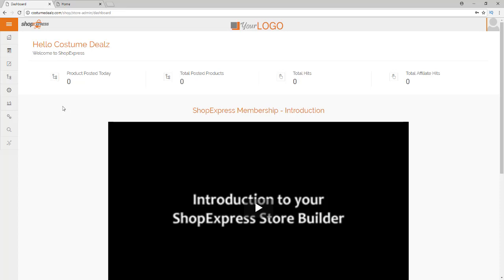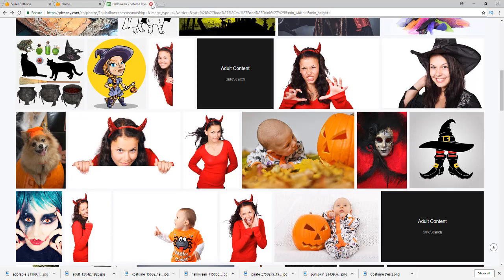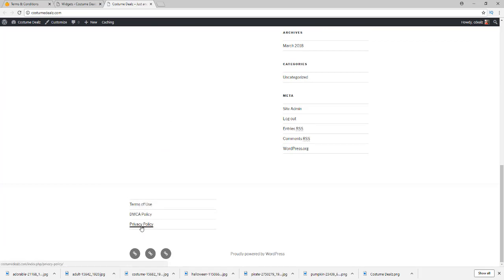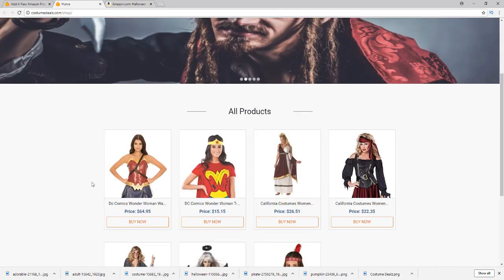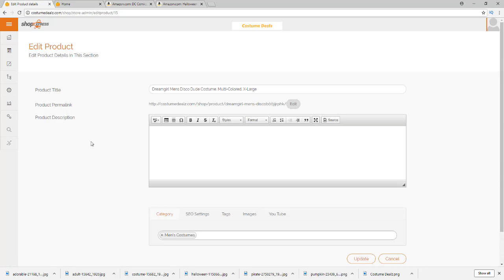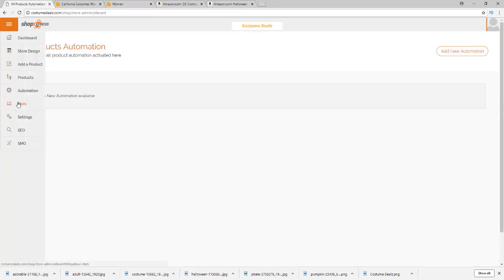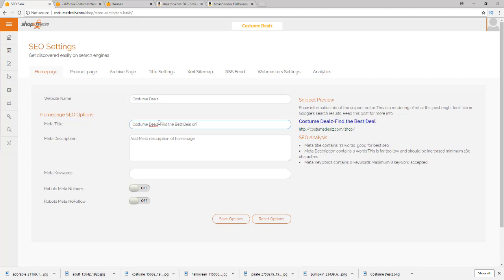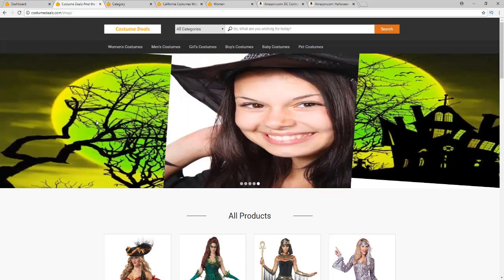How to Setup ShopExpress Amazon Affiliate Store Beginning to End Step-by-Step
How to Setup ShopExpress Amazon Affiliate Store Beginning to End Step-by-Step. In this training I show you how to quickly and easily setup a ShopExpress store by walking you through all of the features and showing you how they all work.

USE COUPON CODE: AMZ1CENT to get your first month for only 1 penny
USE COUPON CODE: AMZ60OFF to get 60% Off your entire plan

ShopExpress Training Series